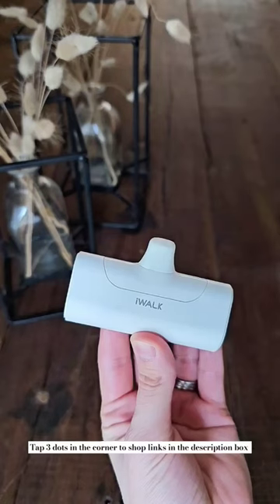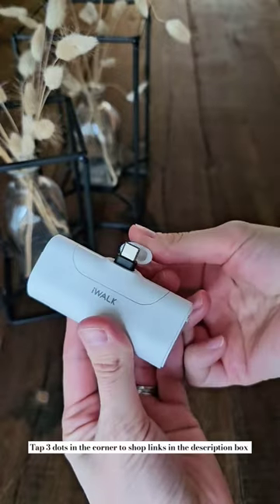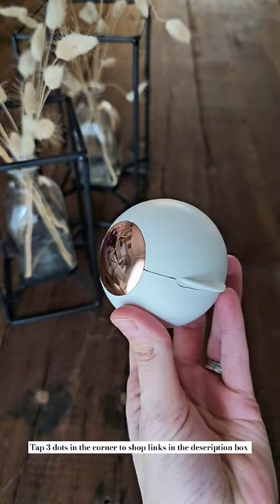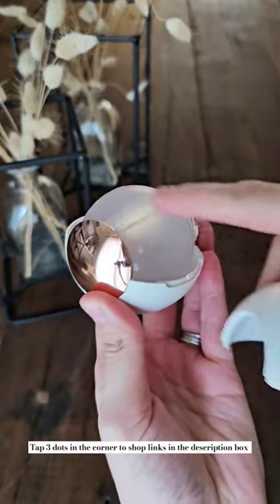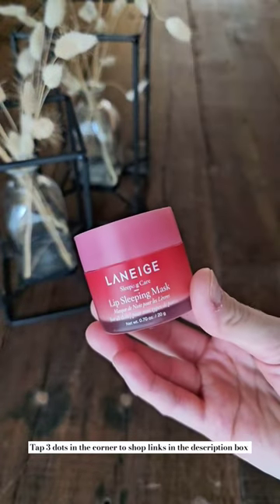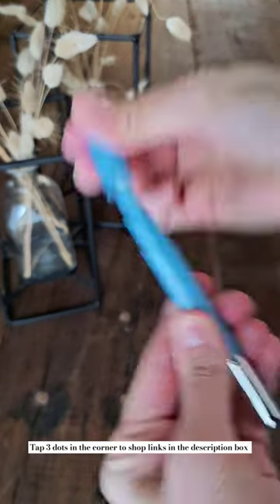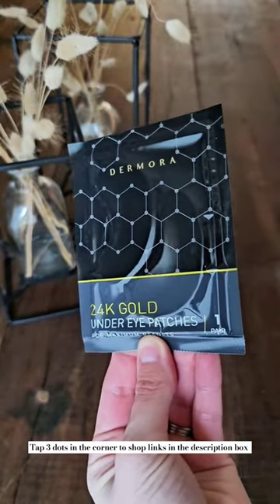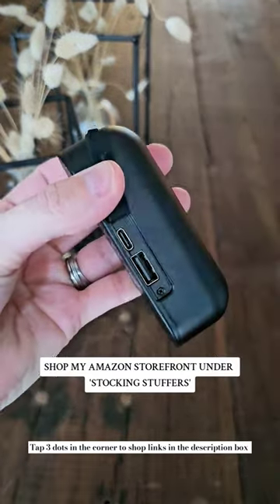AMAZON STOCKING STUFFER IDEAS